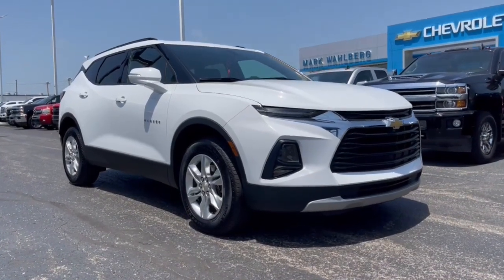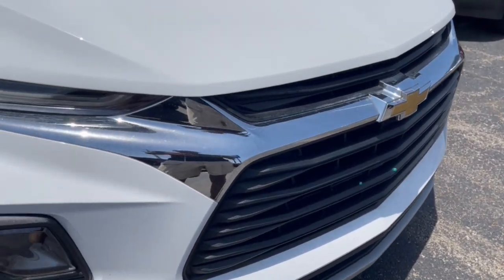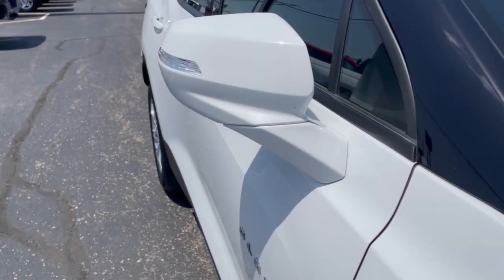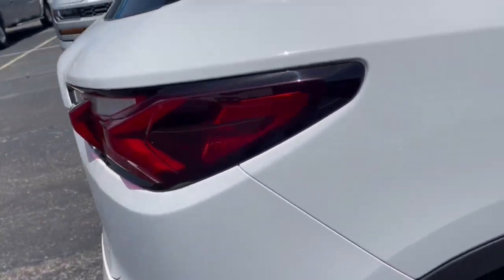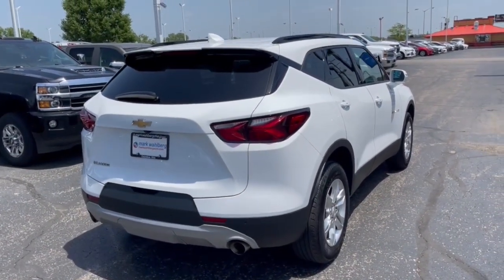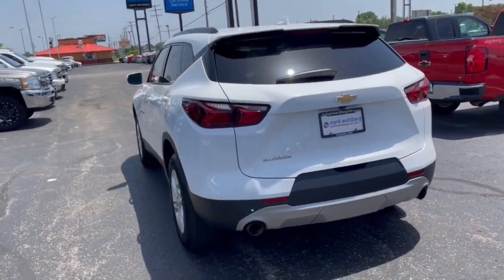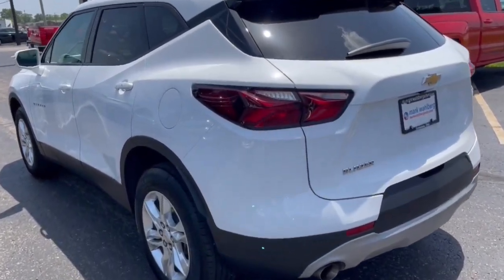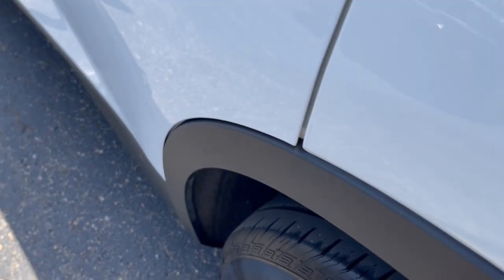2020 Chevrolet Blazer Columbus, London, Springfield, Hilliard, Dublin, OH PCA670271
Summit White Used 2020 Chevrolet Blazer available in Columbus, Ohio at Mark Wahlberg Chevrolet. Servicing the London, Springfield, Hilliard, Dublin, OH area.

CARFAX One-Owner. Black Roof Rails, Convenience & Driver Confidence Package, Heated Driver & Front Passenger Seats, Inside Rear-View Auto-Dimming Mirror, Lane Change Alert w/Side Blind Zone Alert, Outside Heated Power-Adjustable Body-Color Mirrors, Preferred Equipment Group 1LT, Rear Cross Traffic Alert, Rear Park Assist w/Audible Warning, Rear Power Programmable Liftgate, Remote Start, Universal Home Remote.brbrOdometer is 2004 miles below market average!brbrChevrolet Blazer 2020 Summit White 4D Sport Utility 2.5L 4-CylinderbrbrbrPURE PRICED FOR A QUICK SALE! All vehicles come with a complete safety inspection, full detail, 1 FREE OIL CHANGE, free 100 point inspection, FREE TANK OF GAS with delivery of this vehicle. Price does not include tax, title, and license or dealer fee. Vehicle located at Mark Wahlberg Chevrolet. INTERESTED, BUT NOT READY YET? That is okay... we never want to rush you at Mark Wahlberg Chevrolet. SAVE THIS VEHICLE to your MyAutoTrader. You will be updated of any future price savings and specials. It is real simple... Click SAVE THIS CAR above the main vehicle photo on the right or look for the star. SIGNING UP IS FREE: At the top right corner of this page, LOOK for the MyAutoTrader logo. Click SIGN UP and you are in...YOU CAN THANK US LATER, BY BUYING YOUR NEXT VEHICLE AT MARK WAHLBERG CHEVROLET!brbrAwards:br  * JD Power Automotive Performance, Execution and Layout (APEAL) Study